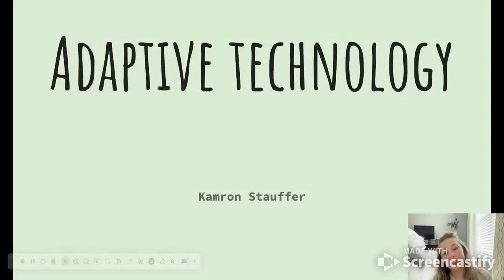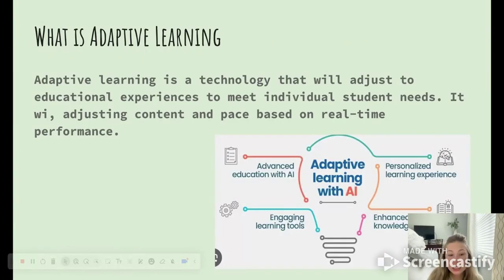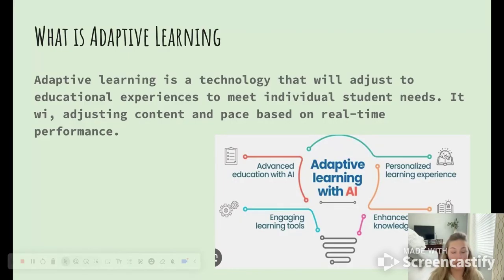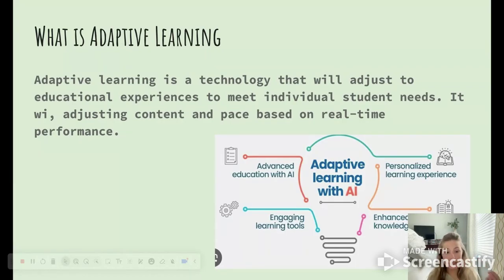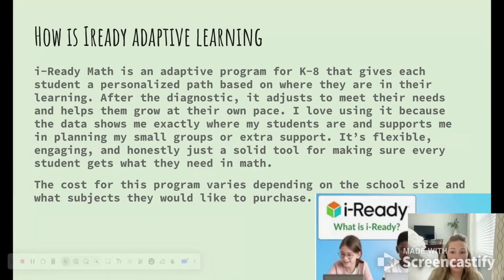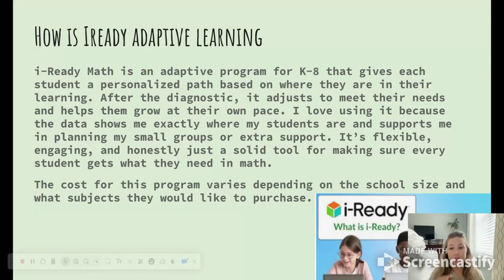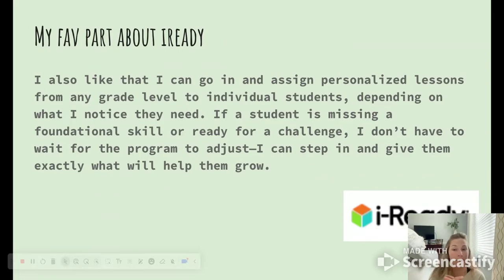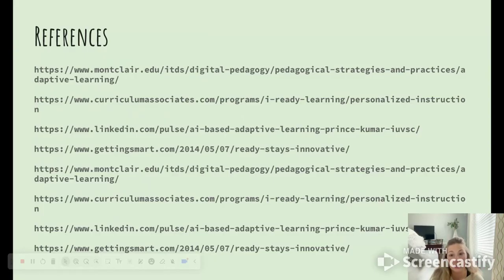adaptive tech kamron stauffer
iready!